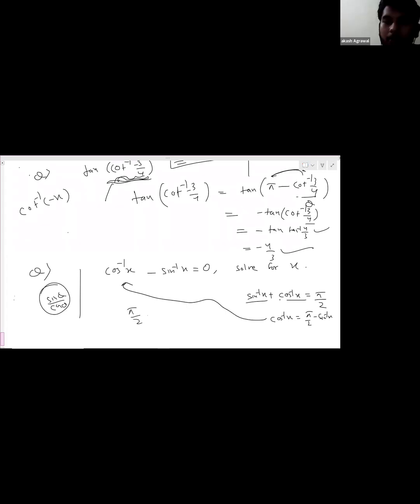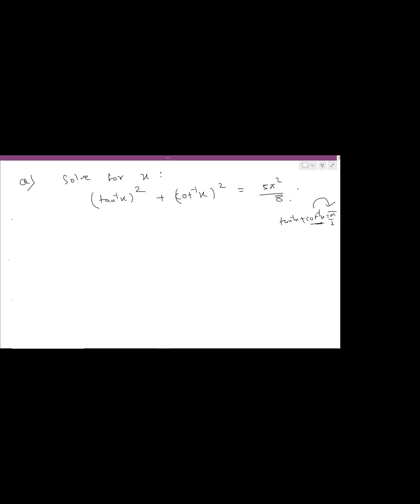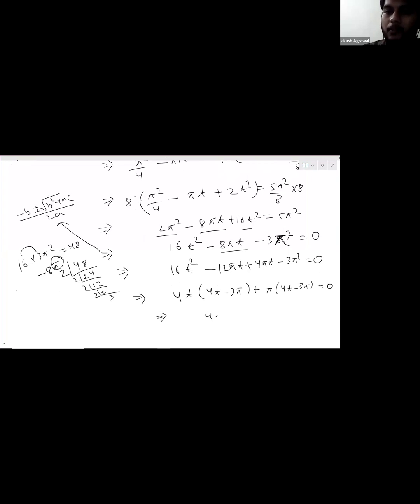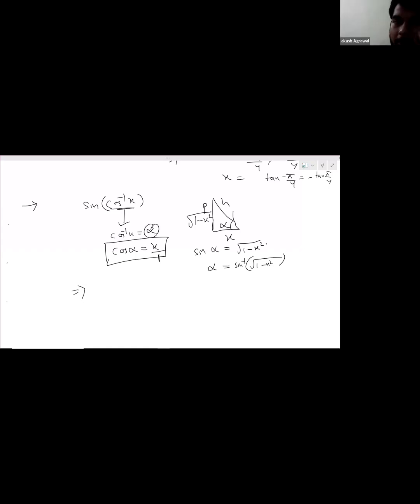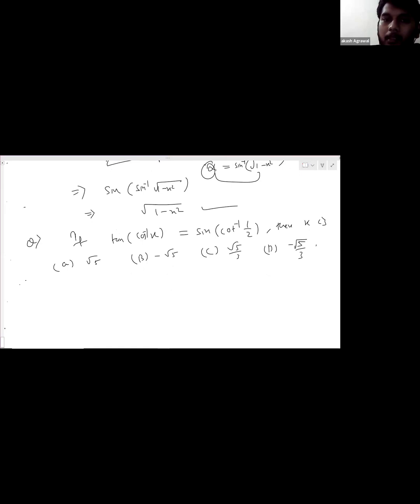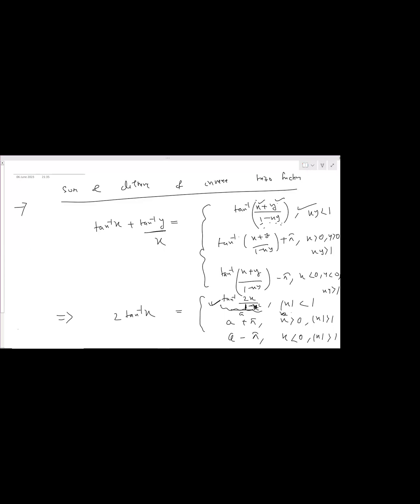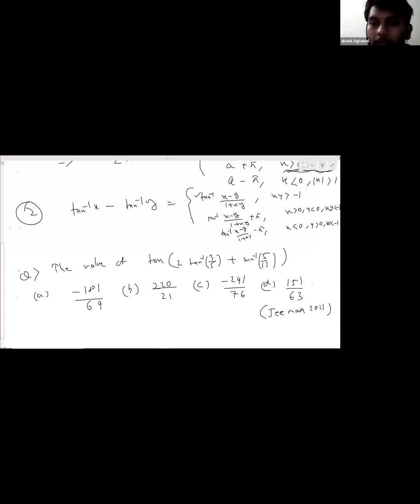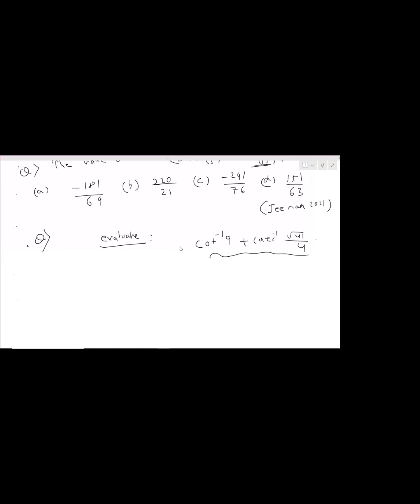Learnivio | Math Lect 12th JEE 2 06-06-2023